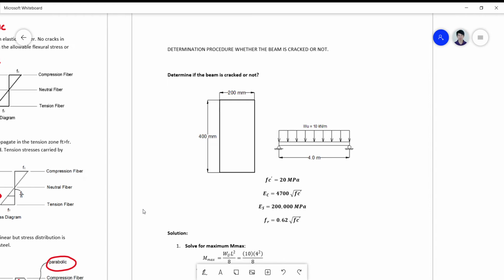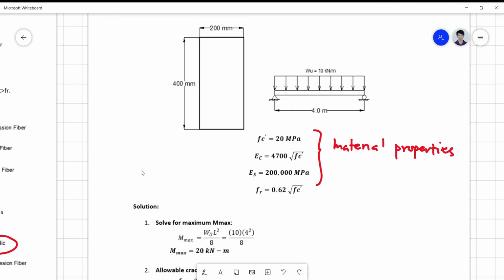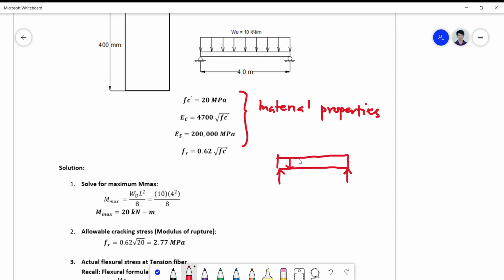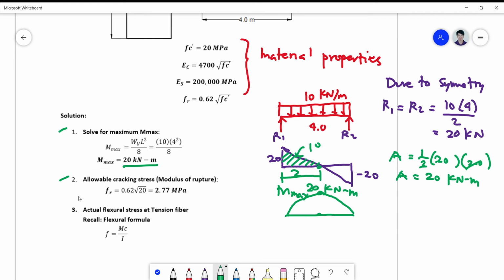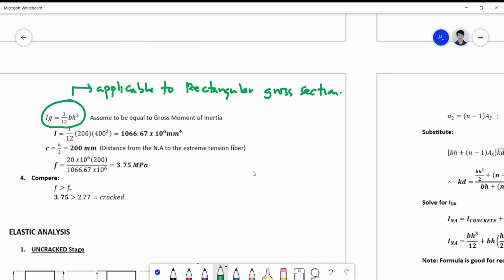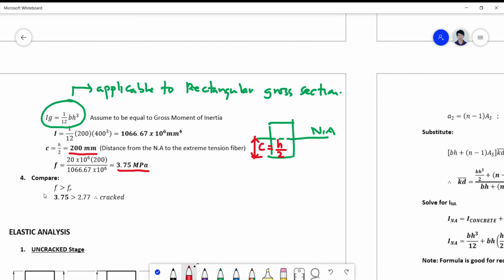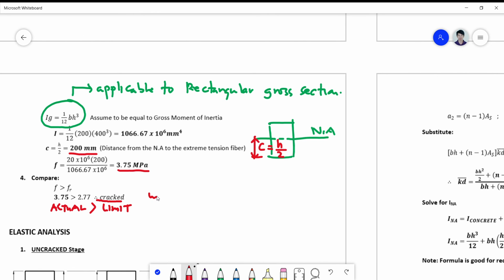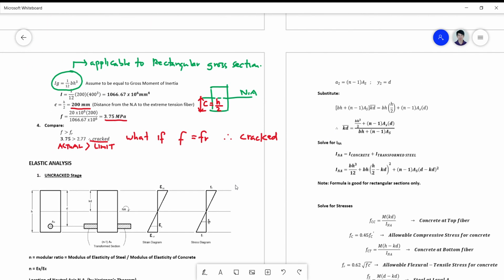Elastic WSD - Determine if crack or not